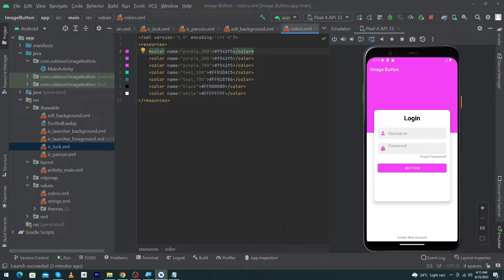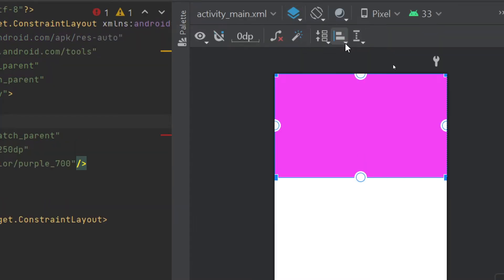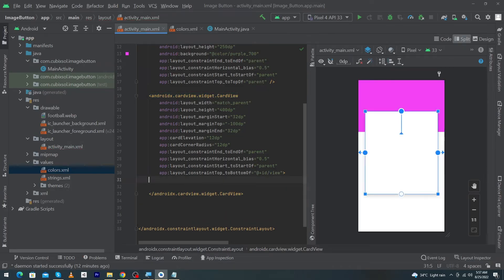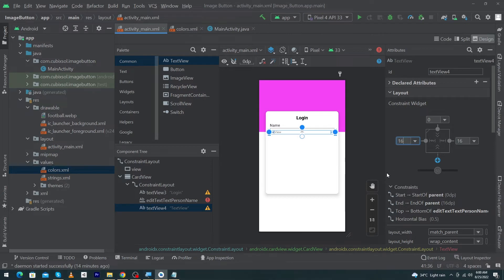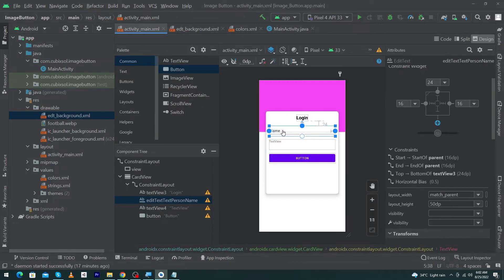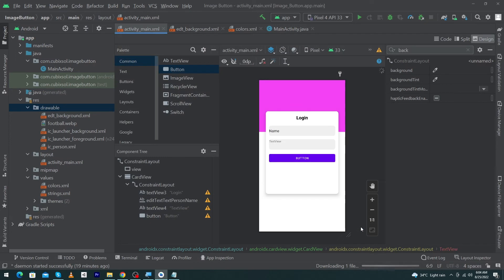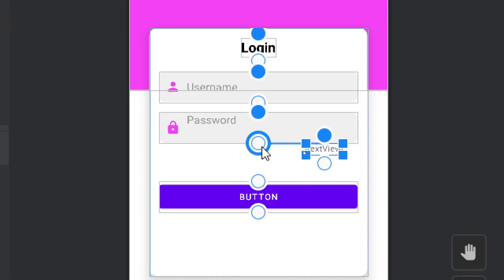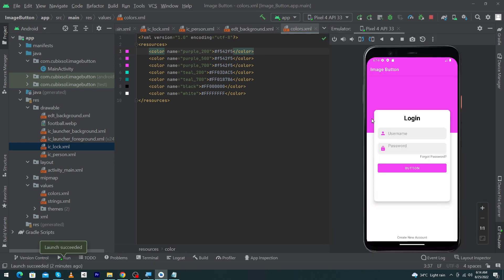How to Make a Login Activity in android studio using Firebase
How to Make a Login Activity in Android Studio